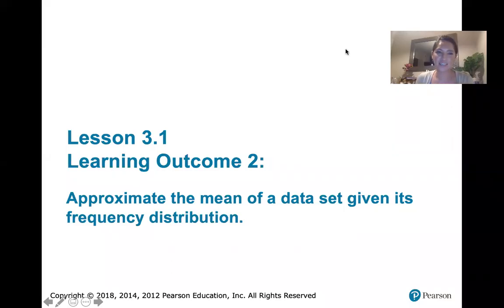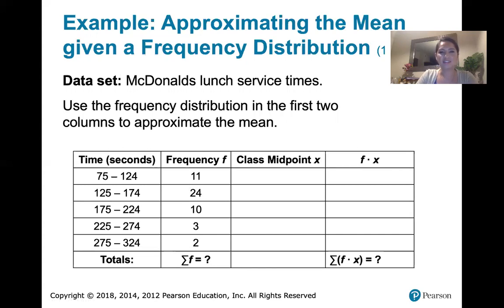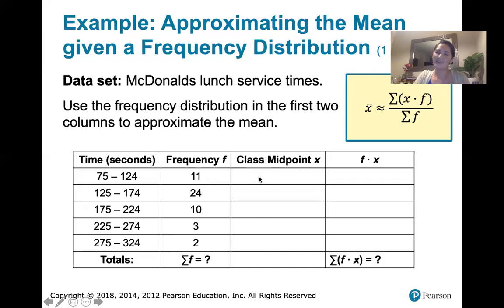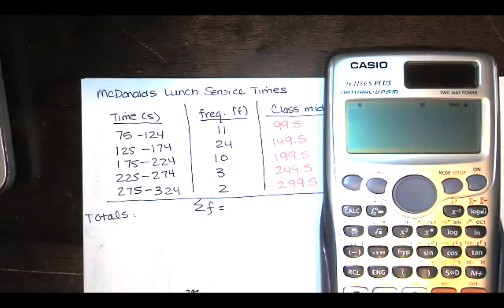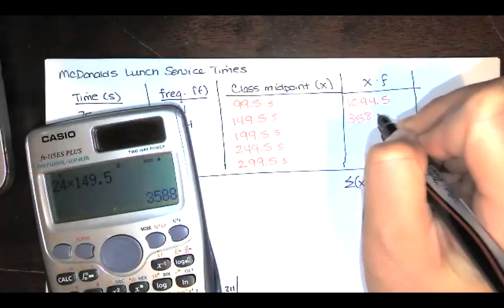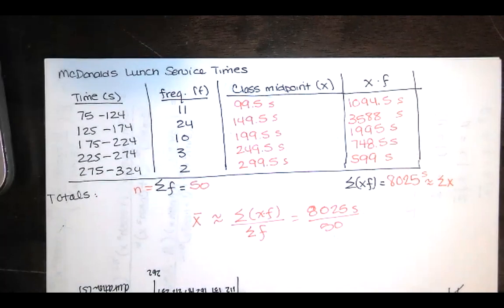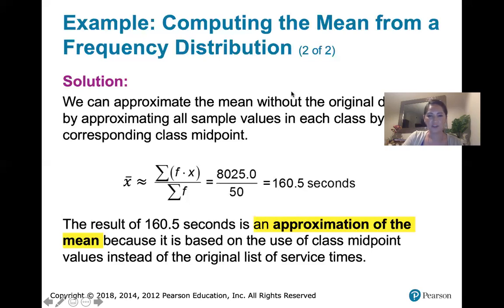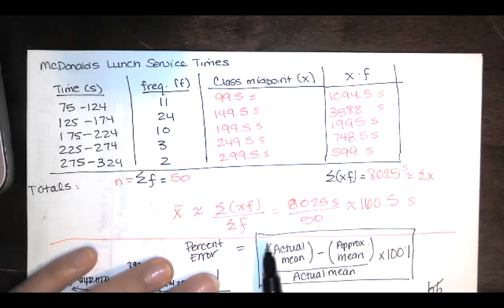3.1.2 Measures of Center - Approximating the Mean from a Frequency Distribution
This video is a supplement for MATH 2193: Elementary Statistics at Tulsa Community College. The material is from section 3.1 of Essentials of Statistics, 6th edition, by Triola.

In this video, we discuss how to approximate the mean using summary data from a frequency distribution, and why this formula should approximate the mean. We also discuss how to compute the percent error in our approximation.